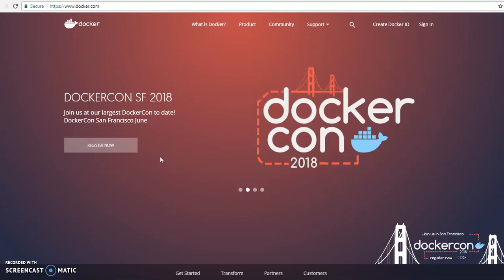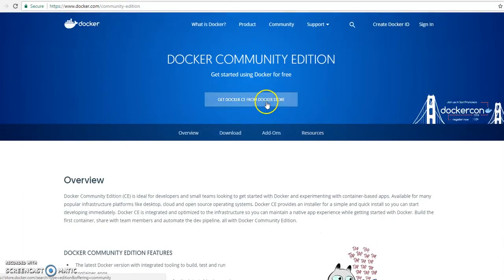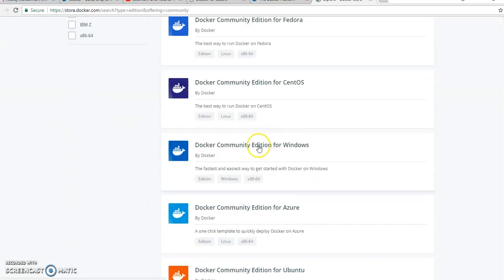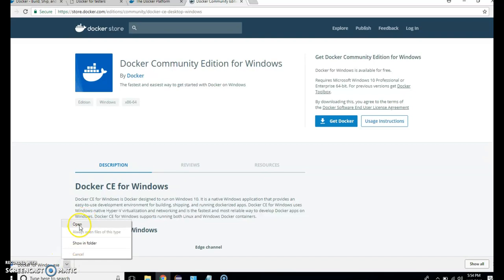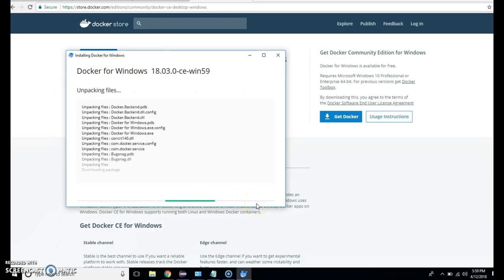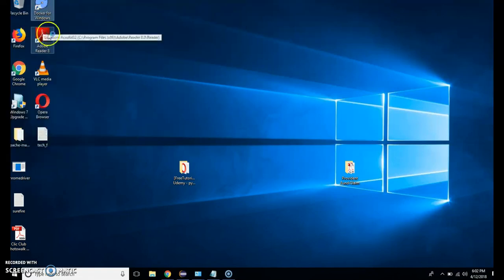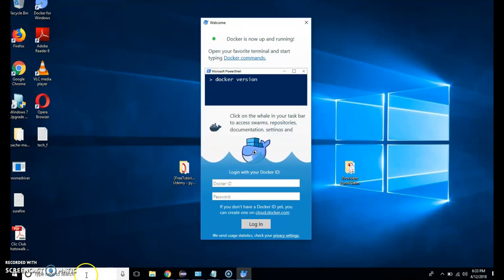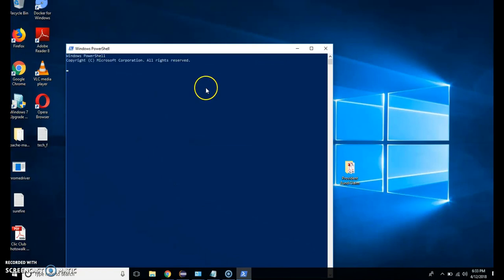How to install and run Docker on Windows 10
Install and run Docker on Windows 10.